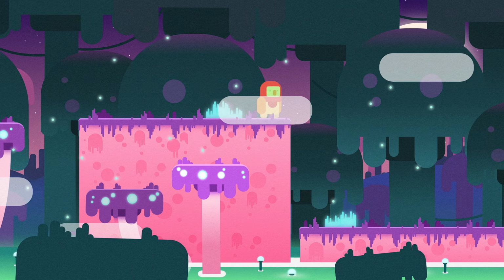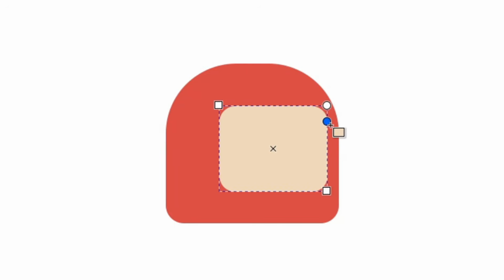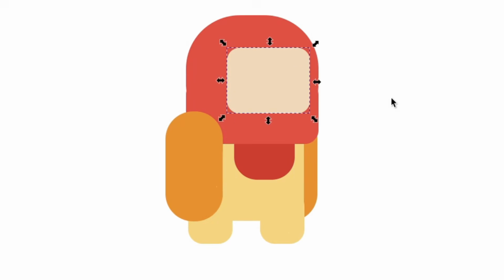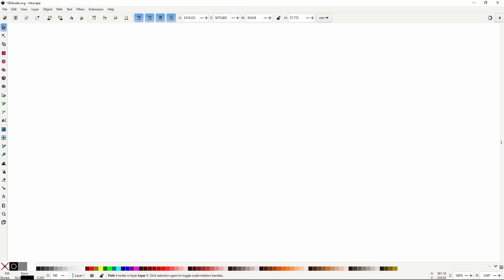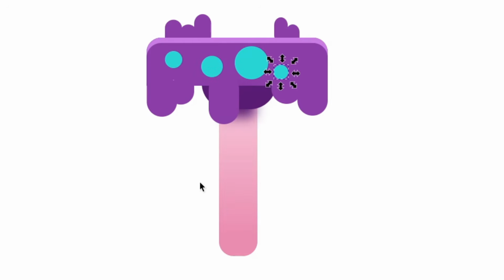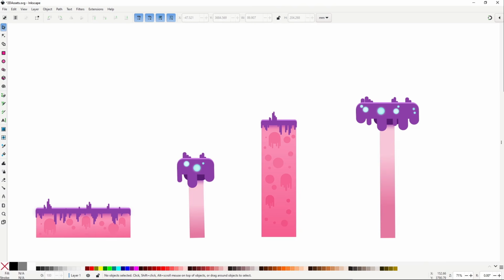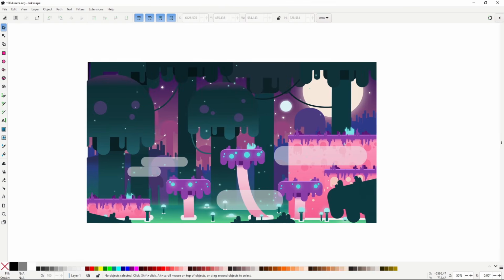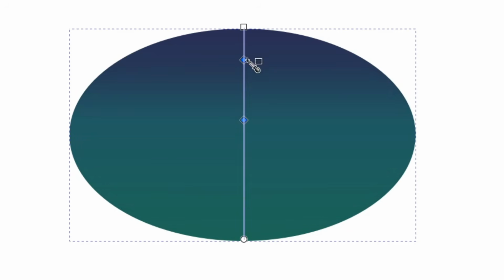The Easiest Way to Make 2D Game Art in Inkscape (No Drawing Skills Needed)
Learn how to create 2D game art in Inkscape using only 2 shapes, the rectangle and circle. In this tutorial, I show you an easy method to design characters, environments, and game assets even if you can’t draw.